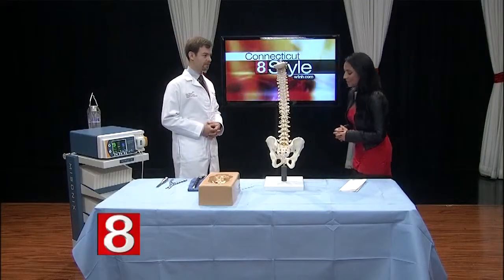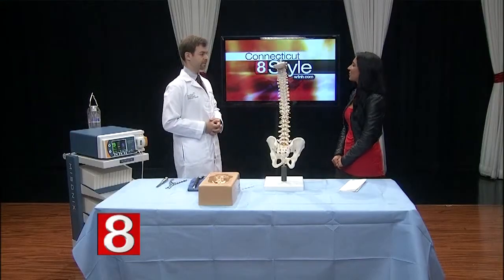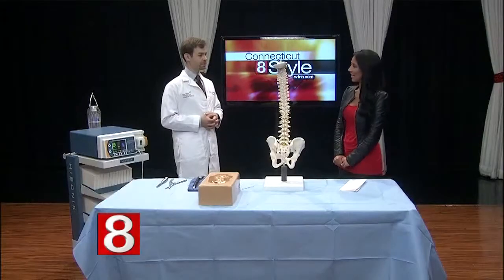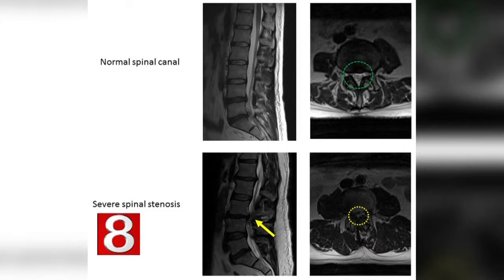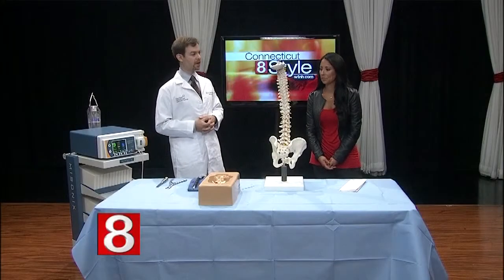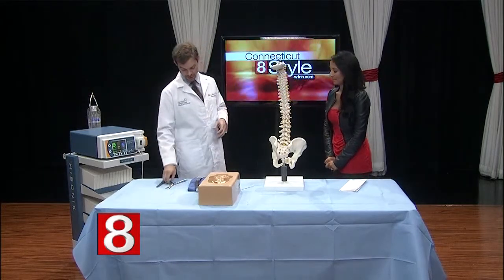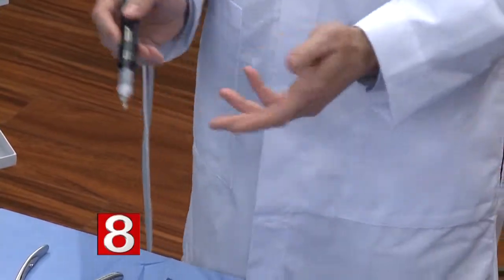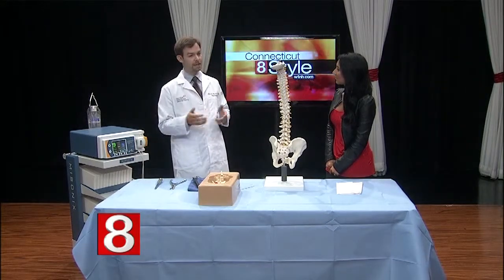Treating Spinal Stenosis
Neurosurgeon Joel Bauman, MD from MidState Medical Center talks Spinal stenosis.